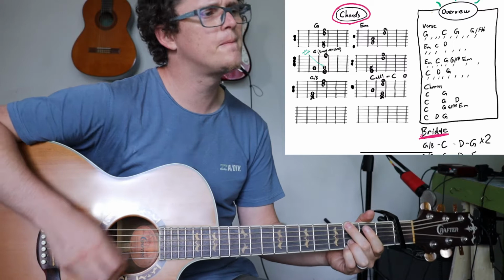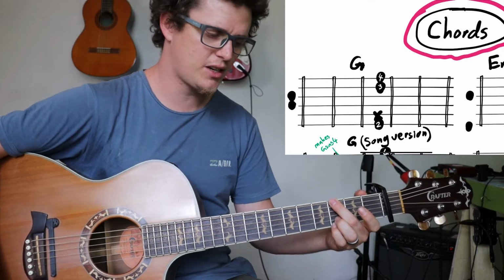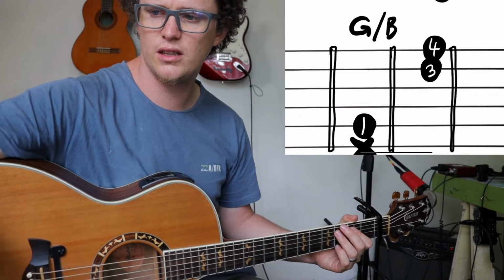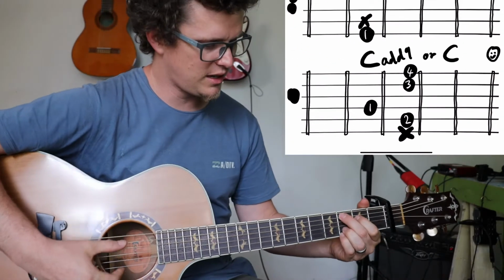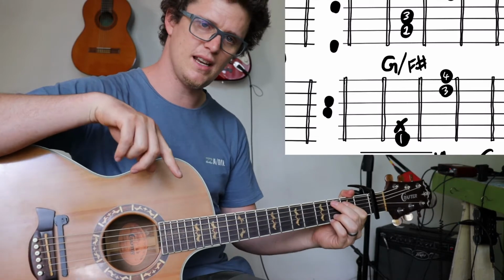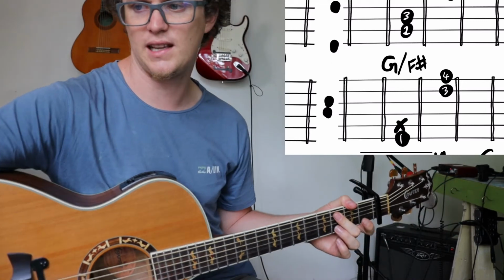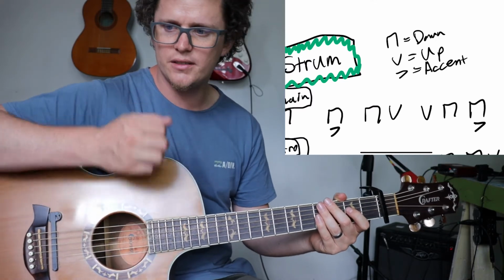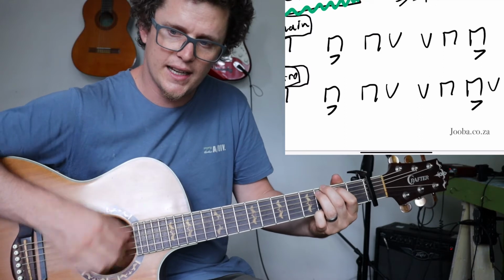Goodness of God Acoustic Guitar Tutorial